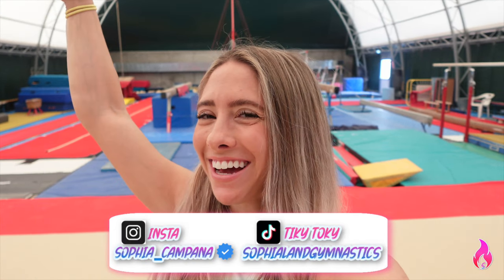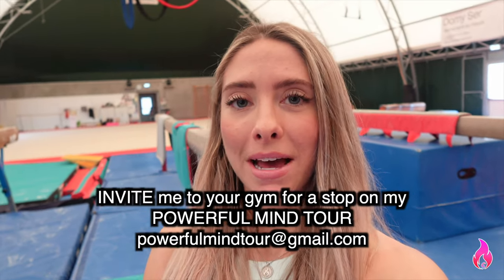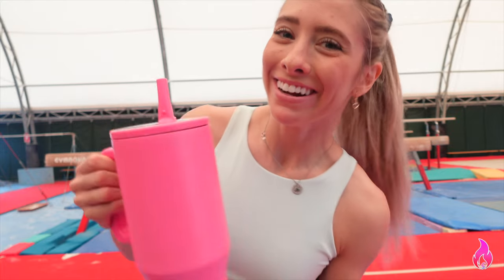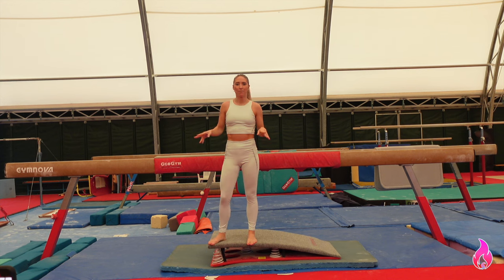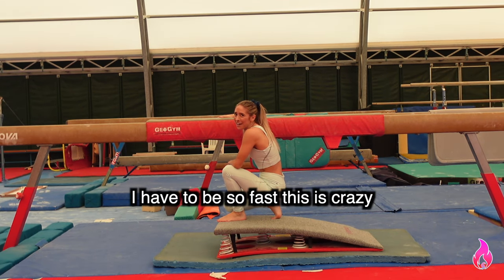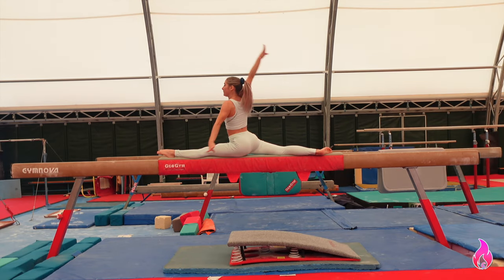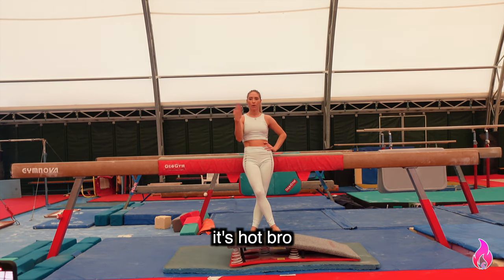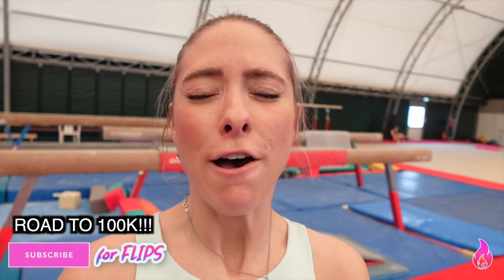Landing in SPLITS. I invented a skill *BALANCE BEAM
Hi Flames! Today's challenge required flexibility, a HUGE JUMP, and lots of courage lol. Remember, falling is a part of gymnastics!

XOXO Ciao for now!
Sophia